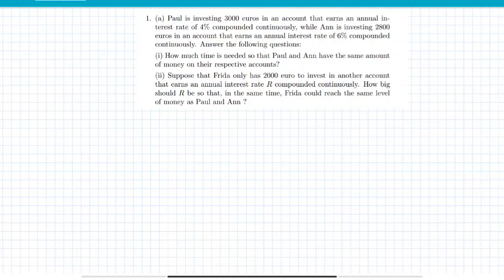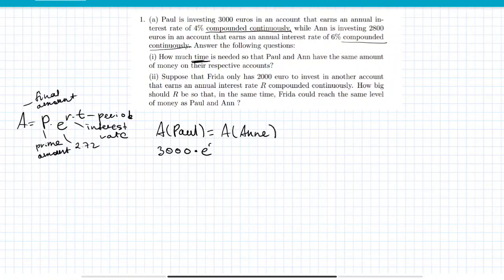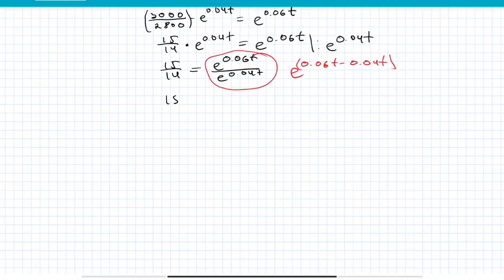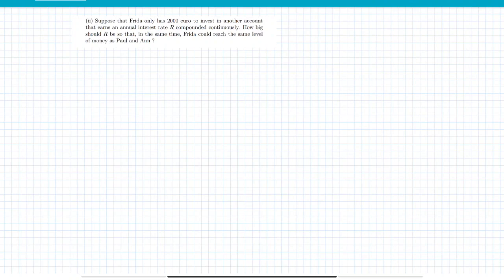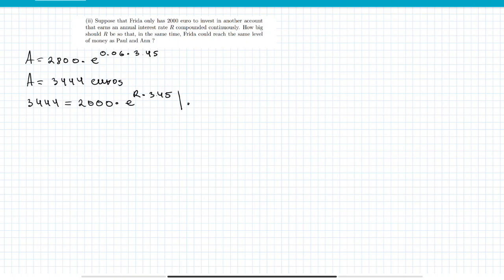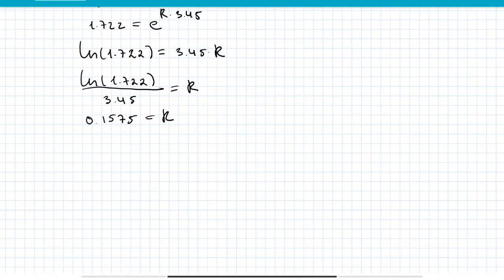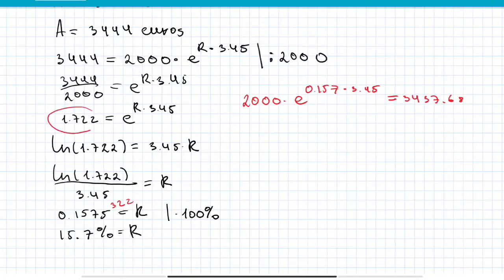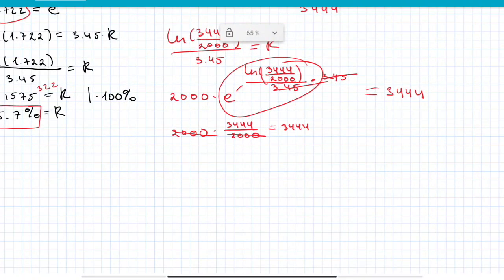Continuous compounding exercises